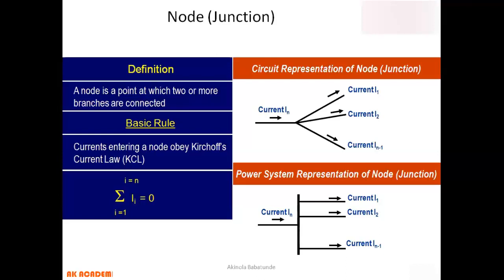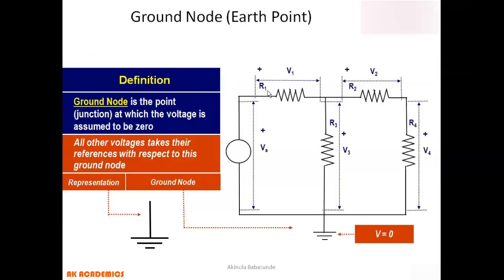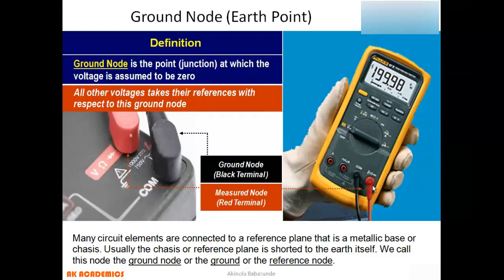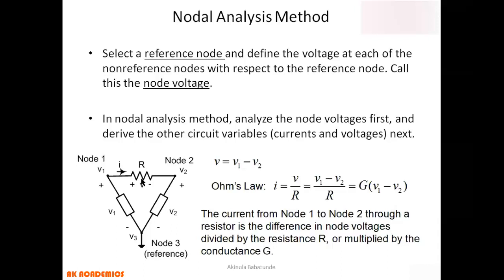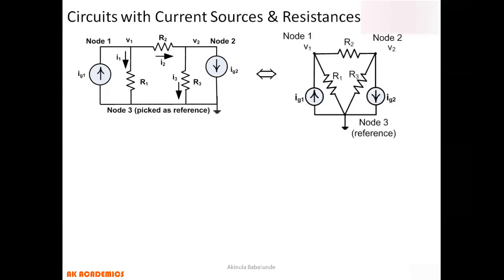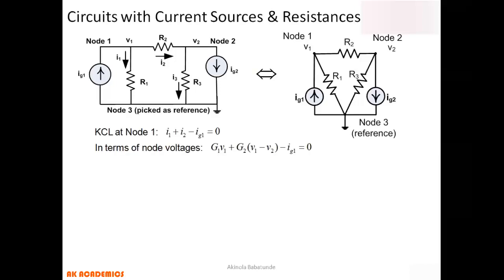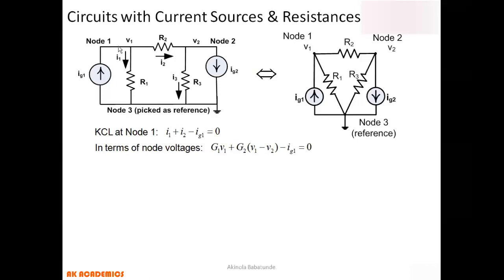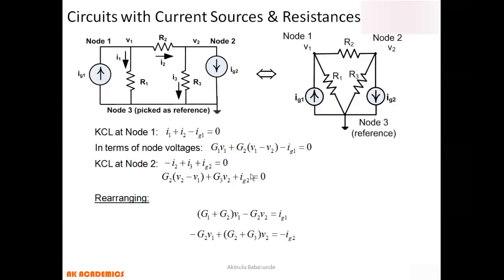CIRCUITS - Nodal Analysis 1